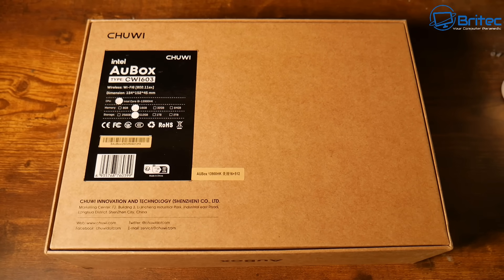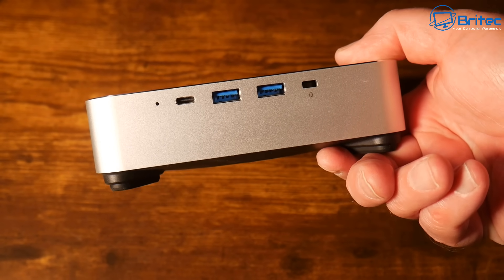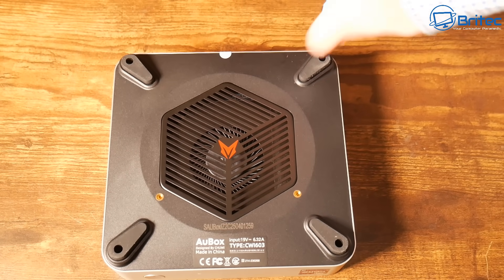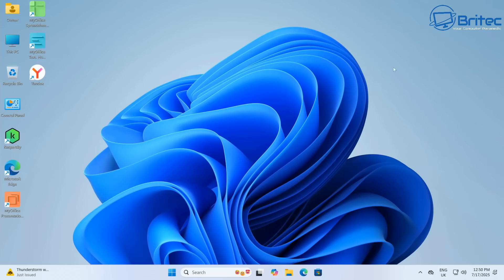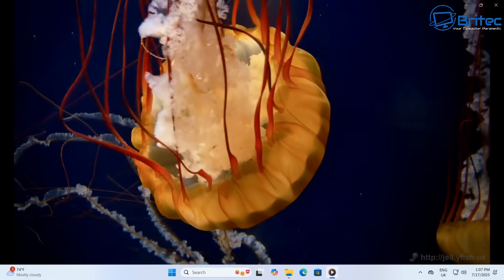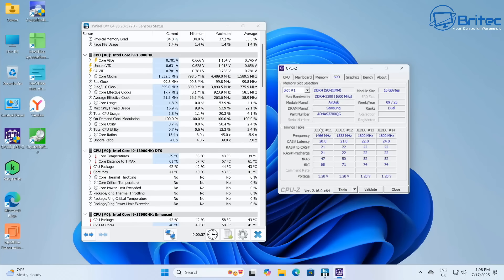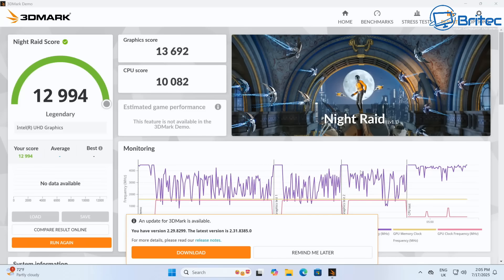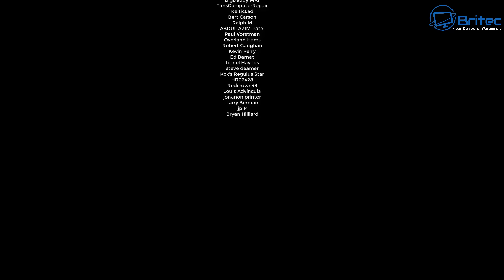Powerful Intel i9 Mini PC That Does Everything You Need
15% Counpon: Britec09ABi9
Intel® Core™ i9-13900HK: Equipped with 14 cores and 20 threads, this processor promises a seamless experience with a Max Turbo Frequency standing at 5.40 GHz.
Upgradable Memory: Packed with dual SO-DIMM DDR5 32 GB memory, a PCIe 1TB SSD and one M.2 PCIe 4.0*4 SSD, boot times and data access are made lightning fast.
Mini-ITX Cooler: At a TDP of 65W, support provides consistently good performance and lightning-fast speeds while staying cool and quiet. Enjoy peace of mind even on gaming and video editing!.
4K 144Hz Display: Every detail pops up crisp and vibrant in the 4K 144Hz Quad Display enbled by HDMI ports and display ports.
Enough Ports: 1*USB4.0,3*USB3.2 Gen2 HDMI 2.1*1, Display port 1.4*1, 2.5 Gigabite Ethernet*2, DC port*1, Headphone Jack*1, Type-C Port*1.